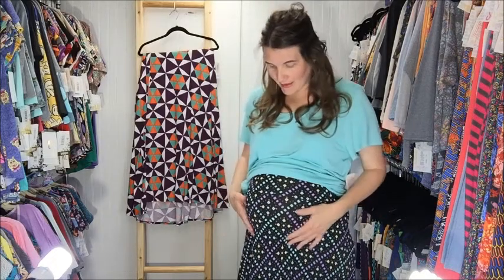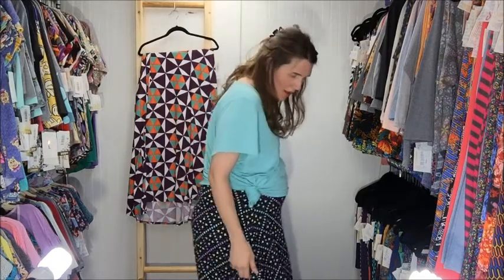Best Shirts and Skirts for Maternity: The LuLaRoe Classic Tee and Maxi Skirt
The Classic Tee and Maxi skirt/dress; two AMAZING pieces you can wear before, during, and after your pregnancy! the Classic Tee is cut just like the name, "in a classic t-shirt style". The Maxi skirt is timeless! This piece is so versatile. It can be worn as a skirt, dress, shirt, and even a poncho!
I carry both the Classic Tee and Maxi in sizes XXS through 3XL in my online/mobile boutique.

To view and purchase from our current inventory please visit our self-checkout

Seaside Boutique; LuLaRoe Nikole Hollenitsch is located in the coastal community of Santa Barbara, California. In addition to shipping anywhere in the United States we offering monthly Sip & Shops for our local customers. Thanks for stopping by!

Pregnancy Vector Photo designed by freepik.com

Thank you so much for supporting my small business!